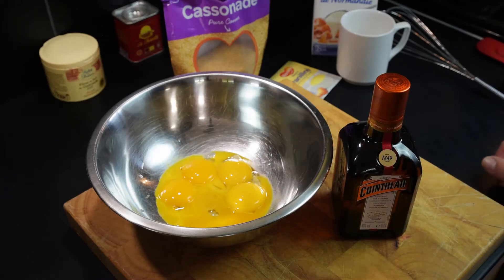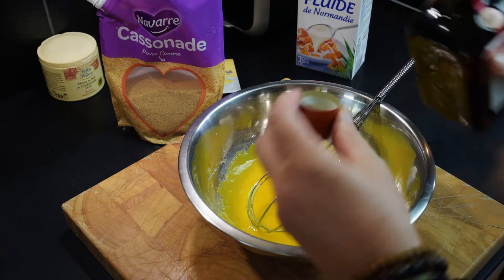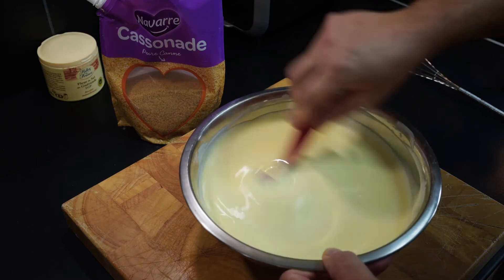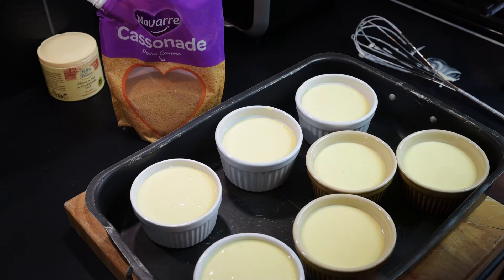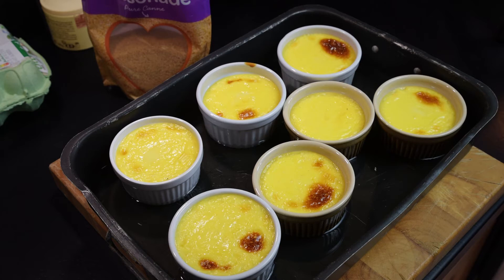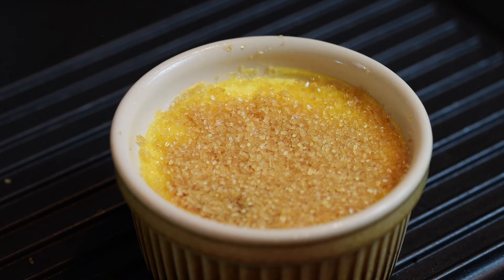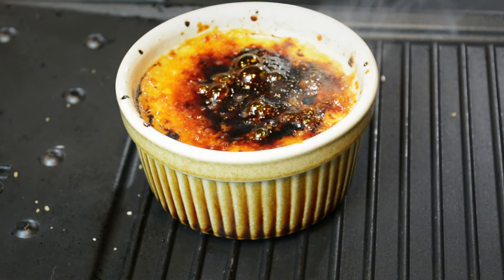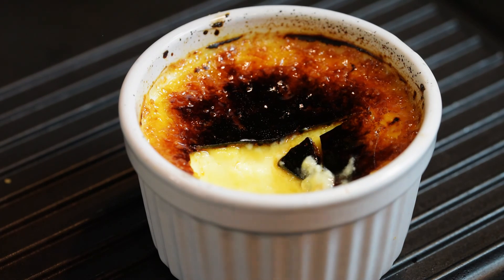Easy Crème Brûlée Recipe- Tony's Comfort Kitchen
Hello my foodie friends and welcome to Tony's Comfort Kitchen (Tony's Bits On The Side) This easy crème brûlée recipe doesn't take long to prepare, but should be made a day ahead, or at least a few hours ahead to let the custard cool completely in the fridge. The wait will be well worth it :)

Ingredients
1 litre cream (reduced fat cream is just as good)
6 egg yolks
90g sugar
1 sachet vanilla sugar or a few drops of vanilla essence
30ml orange liqueur or orange water
enough sugar to coat the tops of the ramekin dishes. Around 1 1/2 tsp per dish